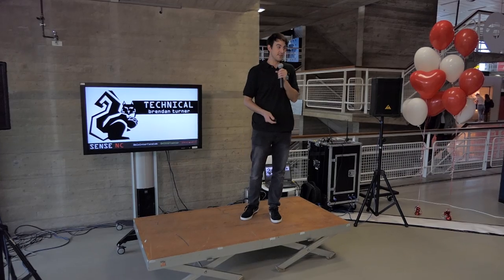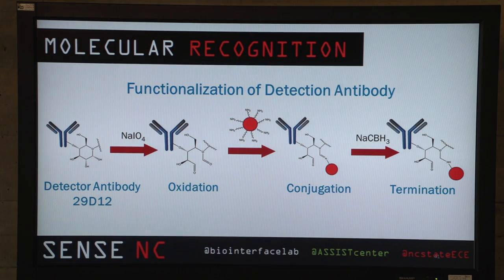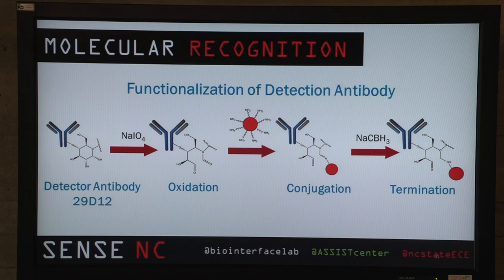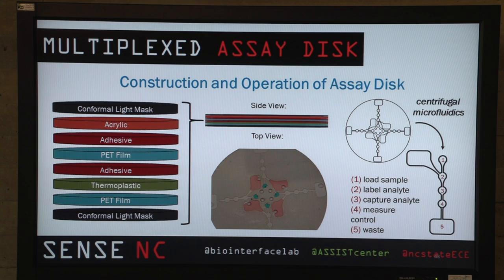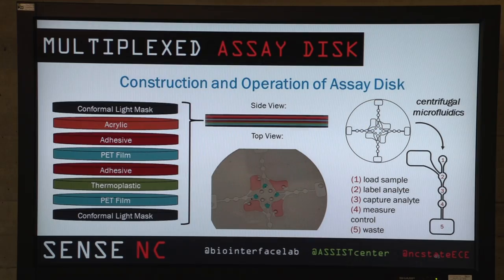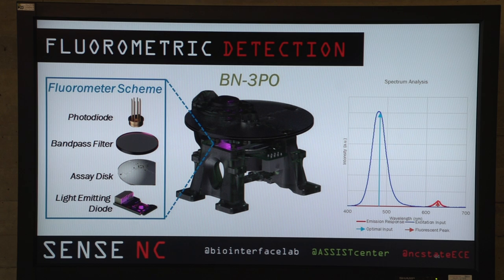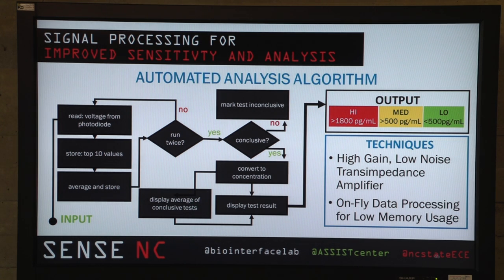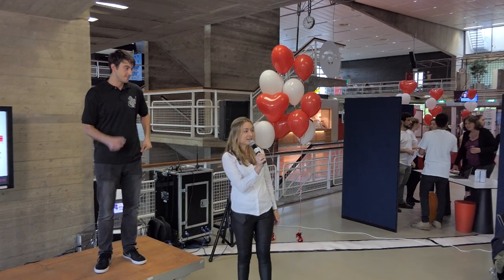05 Technical Pitch USA SensNC